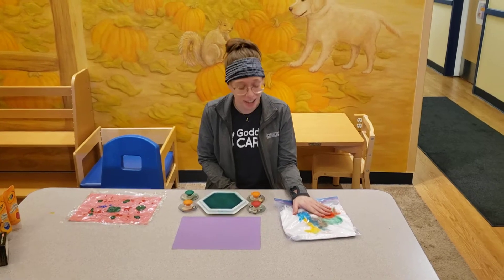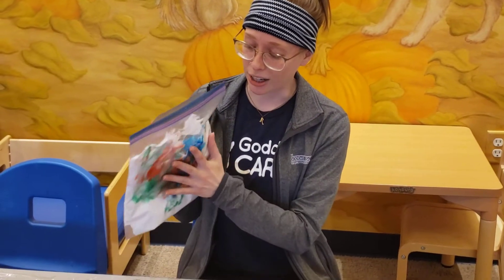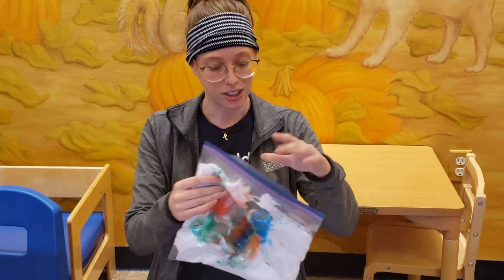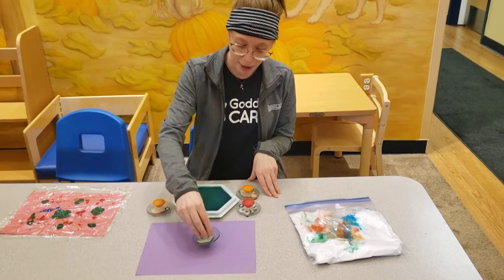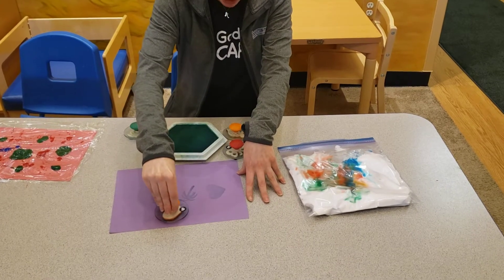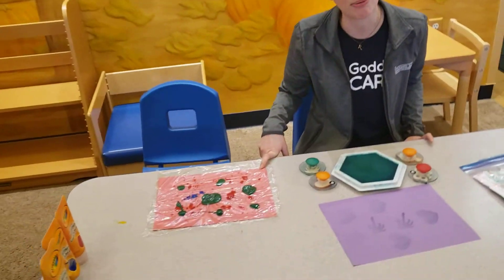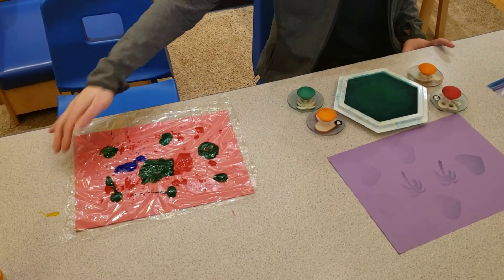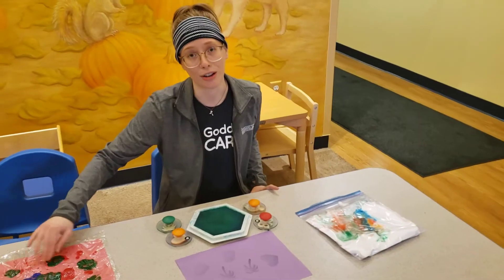Infant and Toddler Creative Art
Ms. Annie demonstrates a few fun art activities!